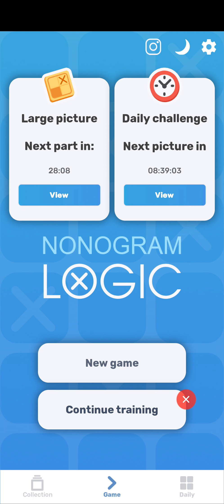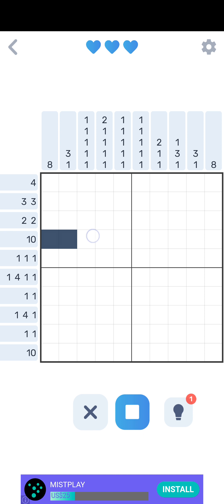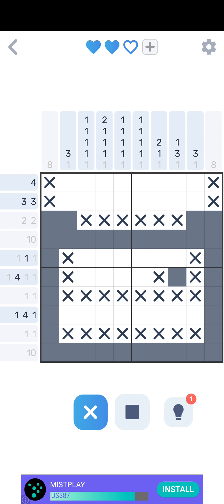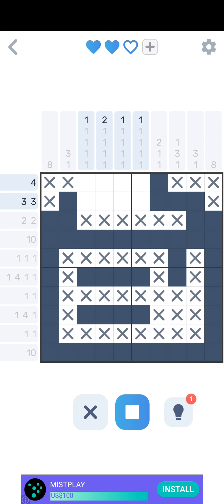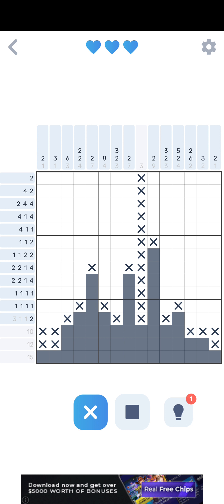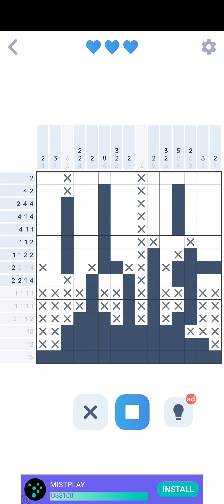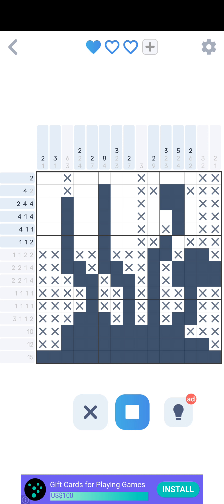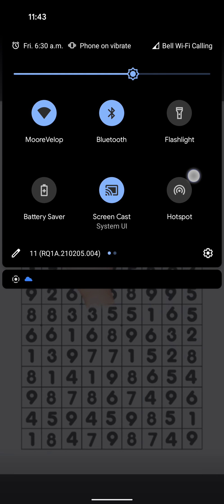Playing some Nonogram puzzles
It's my new puzzle obsession.